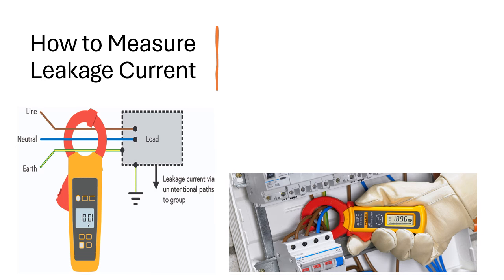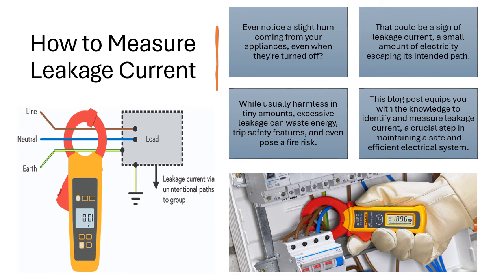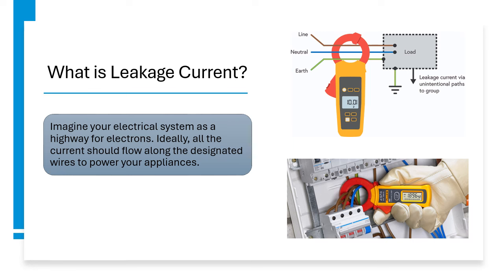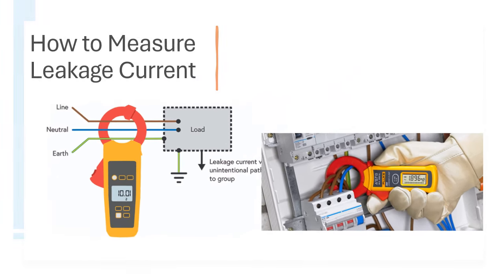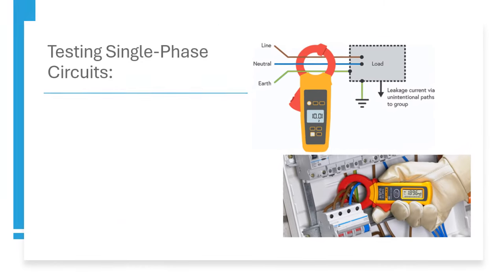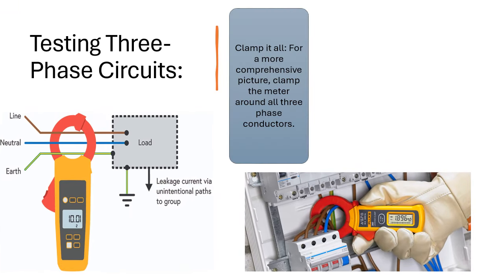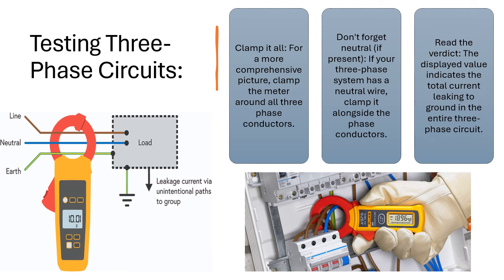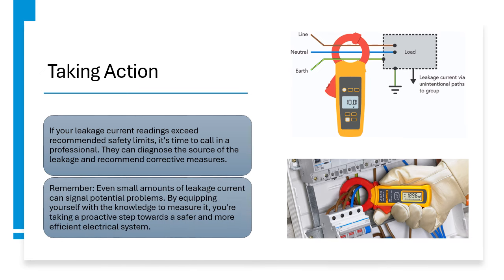How to Measure Earth Leakage Current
How to Measure Leakage Current
Ever notice a slight hum coming from your appliances, even when they're turned off?
That could be a sign of leakage current, a small amount of electricity escaping its intended path.
While usually harmless in tiny amounts, excessive leakage can waste energy, trip safety features, and even pose a fire risk.
This blog post equips you with the knowledge to identify and measure leakage current, a crucial step in maintaining a safe and efficient electrical system.
What is Leakage Current?
Imagine your electrical system as a highway for electrons. Ideally, all the current should flow along the designated wires to power your appliances.
Leakage current, however, disrupts this flow, with tiny amounts of electricity leaking off to unintended paths, often towards the ground.
The hero in this story is the leakage current clamp meter. It resembles a regular clamp meter used for measuring current, but with a superpower: exceptional sensitivity for capturing minuscule currents, typically below 5 mA.
Testing Single-Phase Circuits:
Clamp the culprit: Grip both the phase and neutral conductor with the clamp jaws of your leakage current meter.
Interpret the reading: The displayed value represents any current escaping to ground on that circuit.
Testing Three-Phase Circuits:
Clamp it all: For a more comprehensive picture, clamp the meter around all three phase conductors.
Don't forget neutral (if present): If your three-phase system has a neutral wire, clamp it alongside the phase conductors.
Read the verdict: The displayed value indicates the total current leaking to ground in the entire three-phase circuit.
Taking Action
If your leakage current readings exceed recommended safety limits, it's time to call in a professional. They can diagnose the source of the leakage and recommend corrective measures.
Remember: Even small amounts of leakage current can signal potential problems. By equipping yourself with the knowledge to measure it, you're taking a proactive step towards a safer and more efficient electrical system.